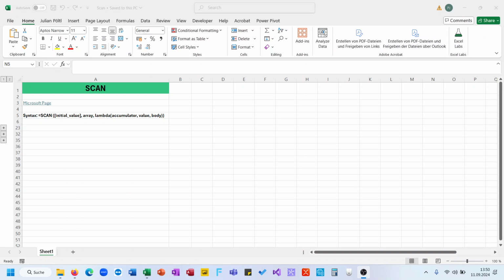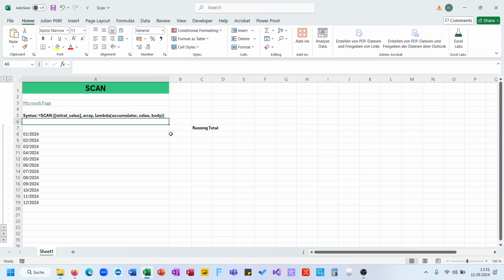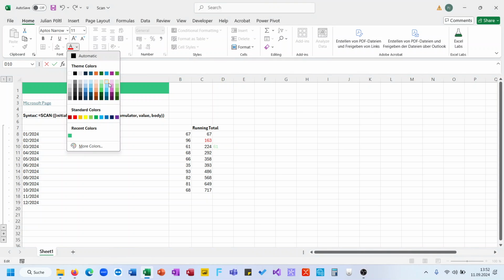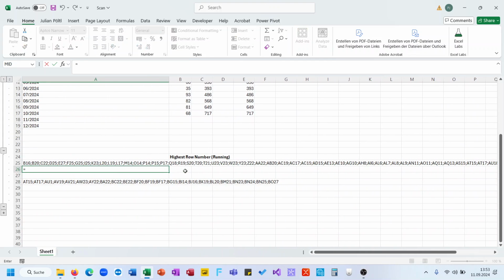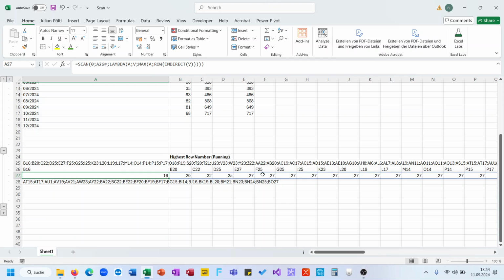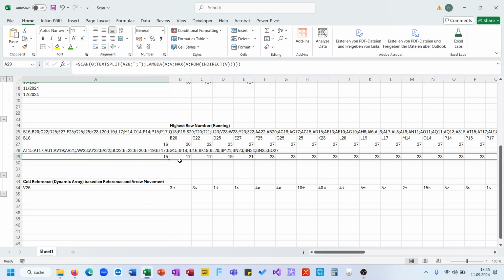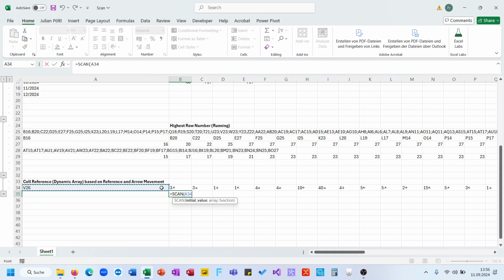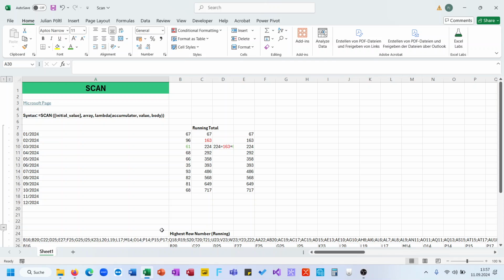SCAN - Excel Function Series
Detailed video about the SCAN function, showing the syntax and how and when to use it.